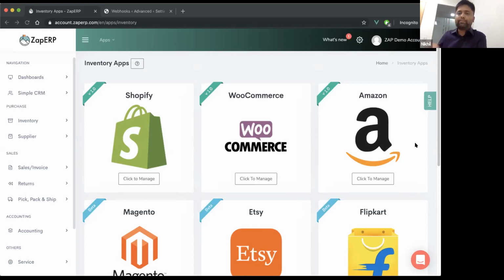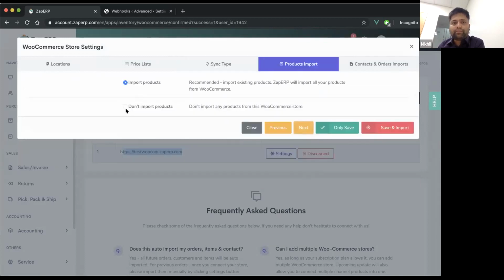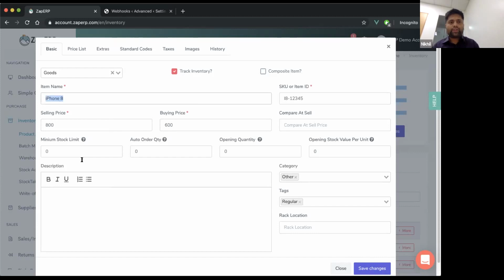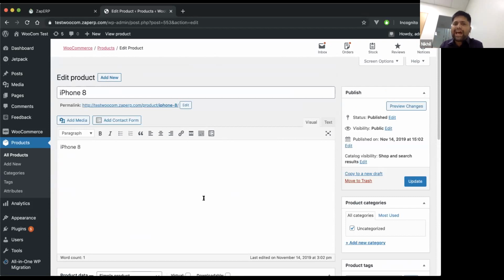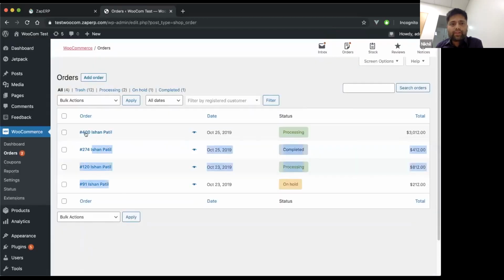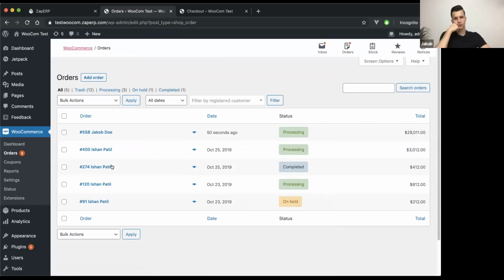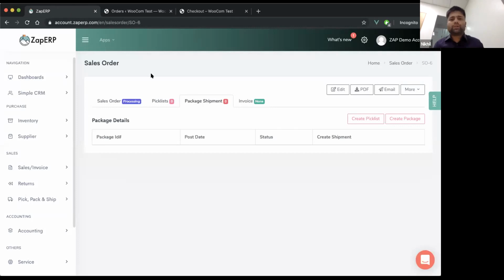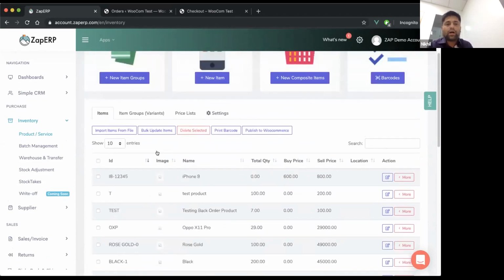How To Use 2 Way eCommerce Integration Sync in ZapERP PitchGround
ZapERP Multichannel eCommerce inventory management software with powerful stock management & order fulfillment. Sell & distribute products. Manage the entire business and increase your profits.

Spend more time growing your business and less on managing inventory. ☑

ZapERP Integrates with multiple eCommerce channels like Shopify, WooCommerce, Magento, Amazon, Etsy, eBay, AliExpress and many more.